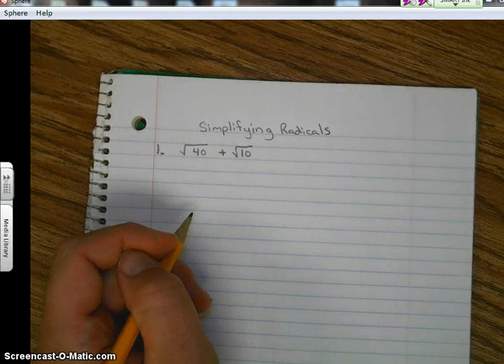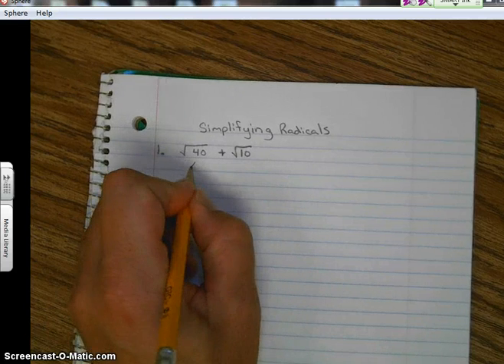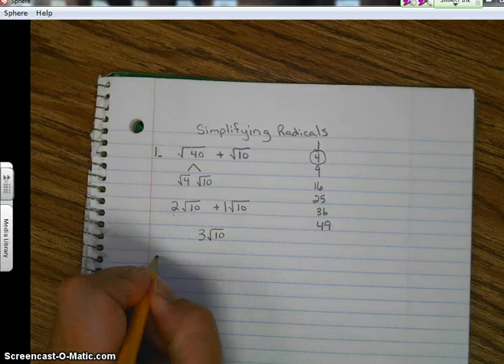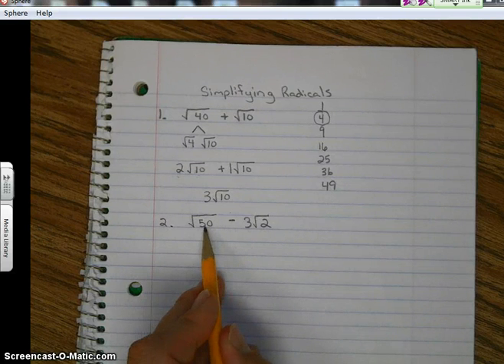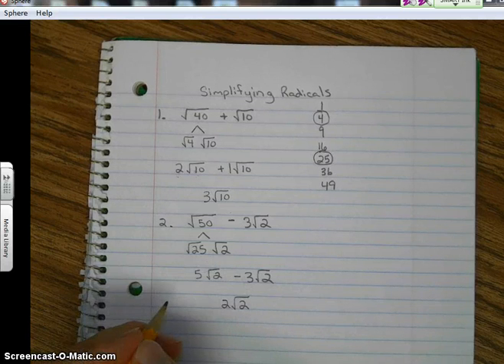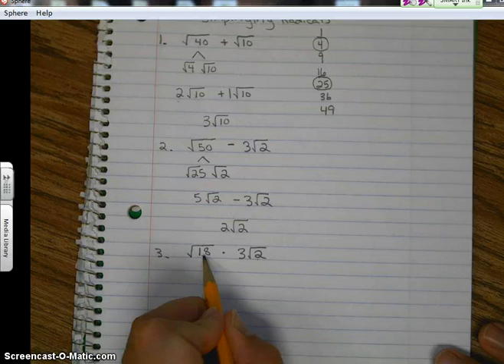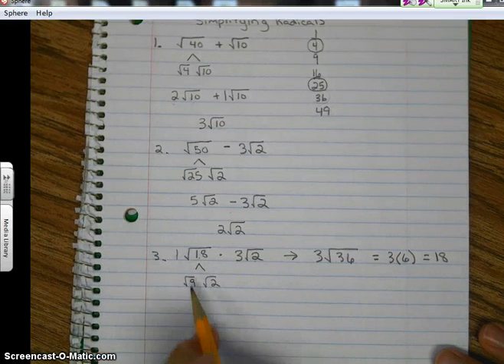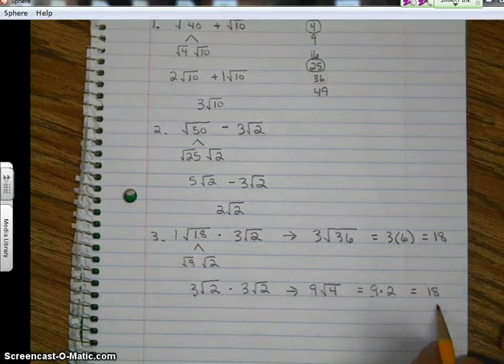Simplifying radicals with operations